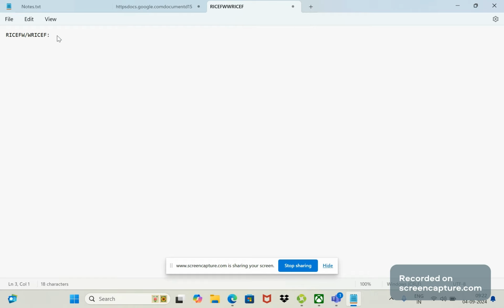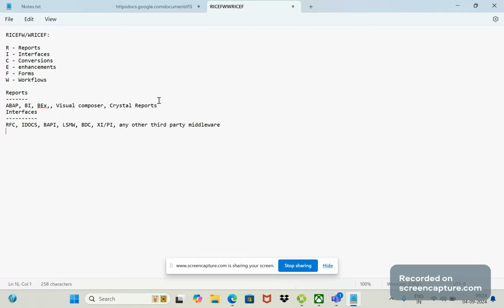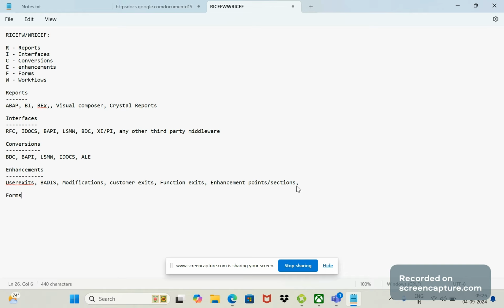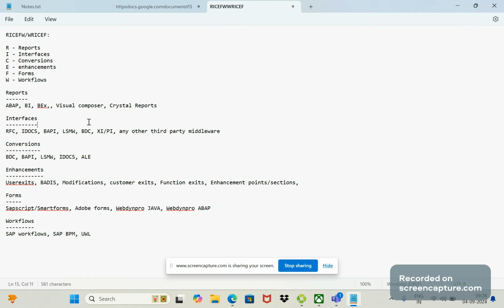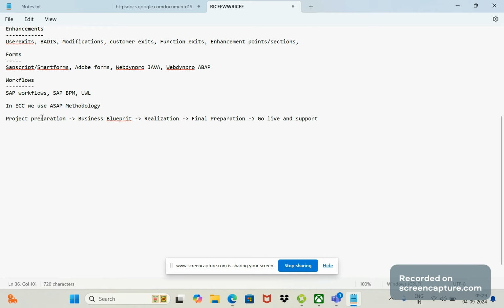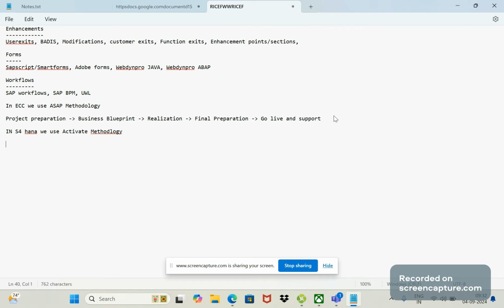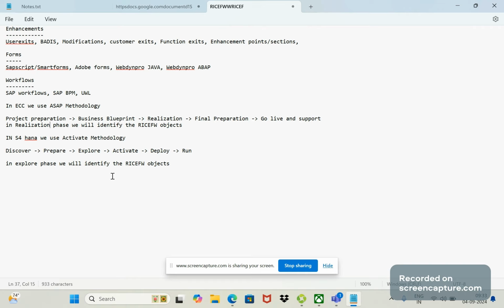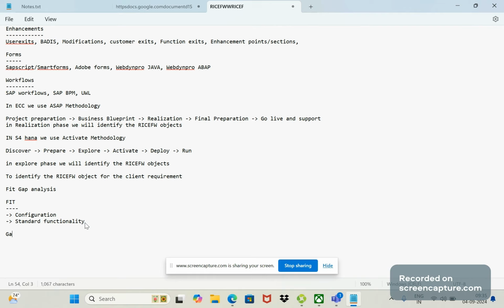All about RICEFW/WRICEF objects in SAP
In this session, SAP SD AND ABAP LEAGUE SUPPORT Raj is going to discuss about RICEFW objects in SAP.